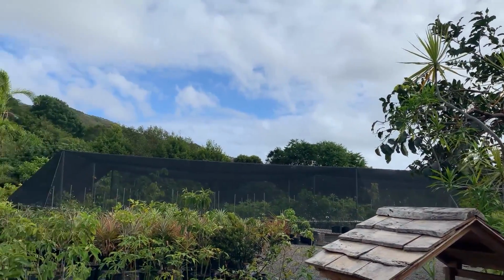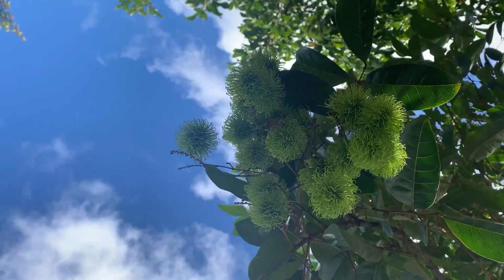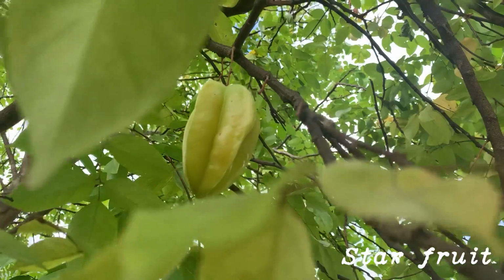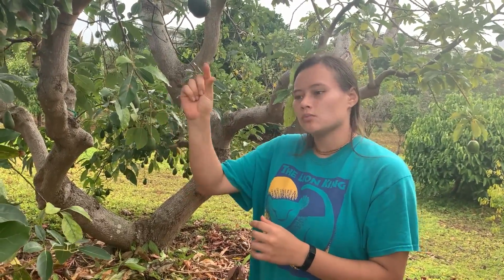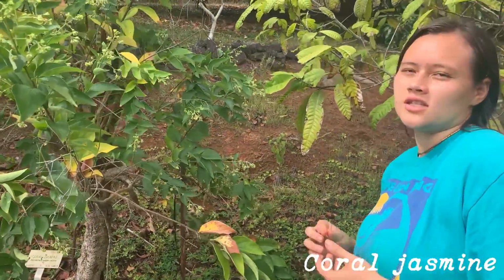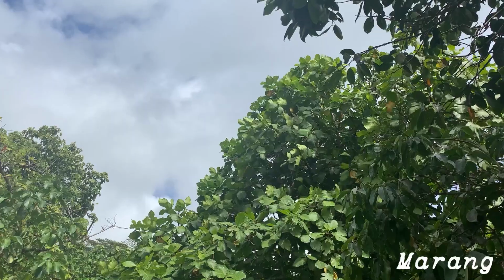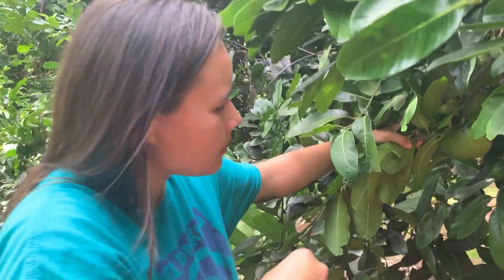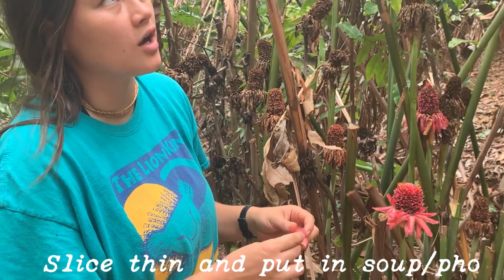Frankie's Nursery exotic tropical fruit tour ❥ *exclusive*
Hey guys ❥ Today I am taking you with me on a tropical exotic fruit/flower tour at the well-known Frankie's Nursery in Waimanalo, O'ahu. Frankie's Nursery holds over 400 exotic treasures and my sister and I will be giving you a tour on the one's currently in season. You will also learn about a rare agricultural trade called grafting and why Frankie's nursery can provide their customers with high quality exotic tropical fruit trees and fruits ❥ enjoy

✰ FAQ ✰
Will there be more vlogging tours in the future? YES!

Where is Frankies Nursery? Waimanlo, Hawaii (O'ahu)
Am I allowed to visit the nursery? Yes, however tours are closed to the public
Does the Nursery send seedlings/cuttings? No